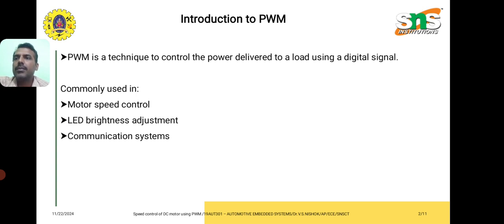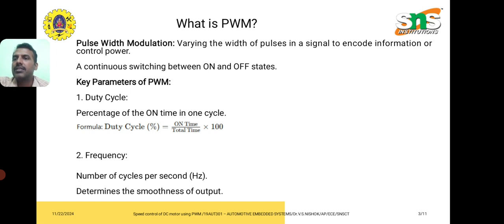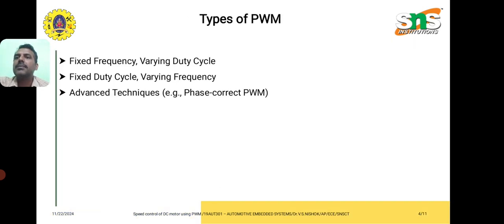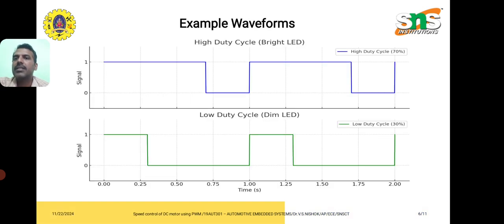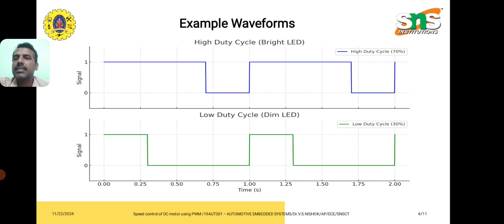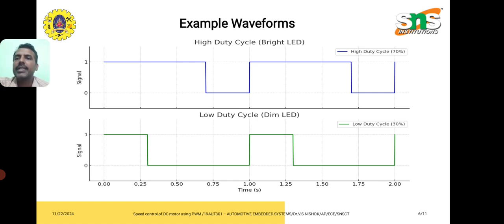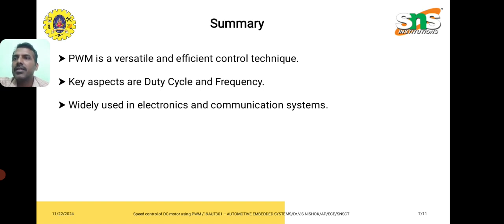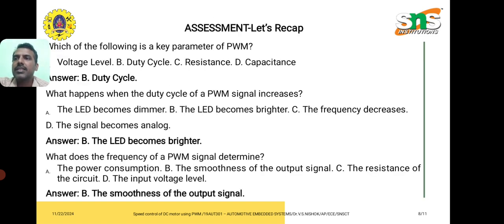Pulse width modulation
Basics about pulse width modulation.